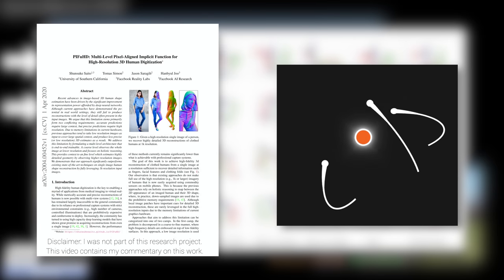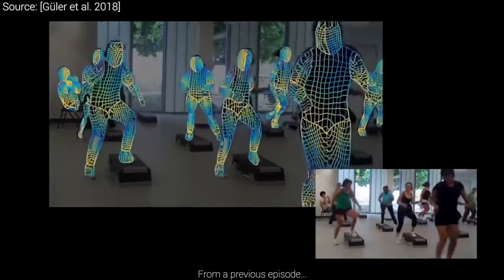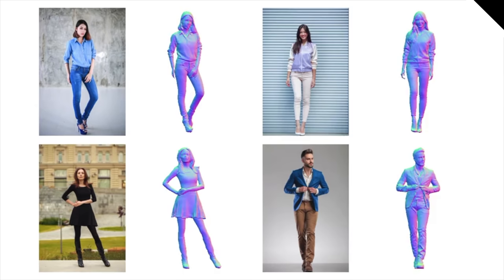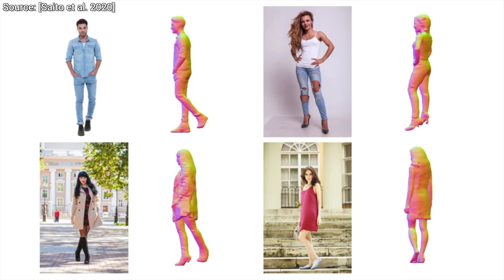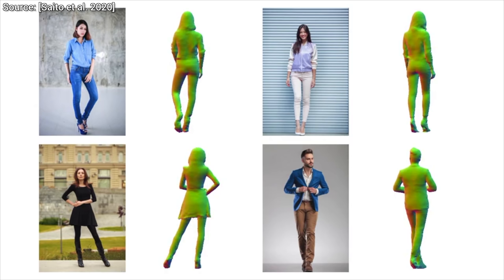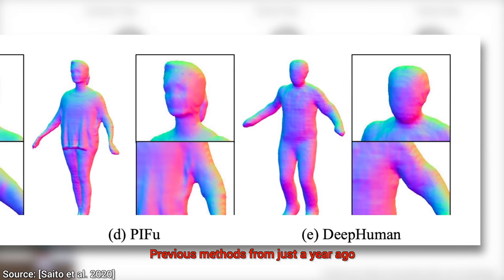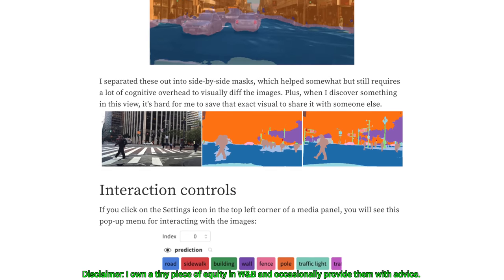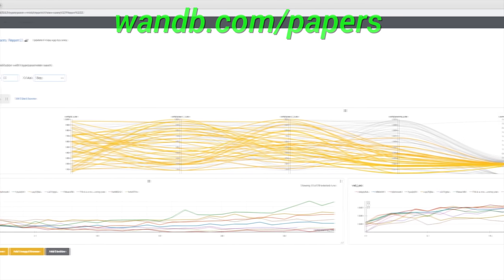This AI Creates A 3D Model of You! 🚶‍♀️